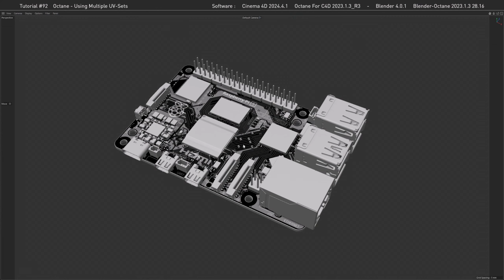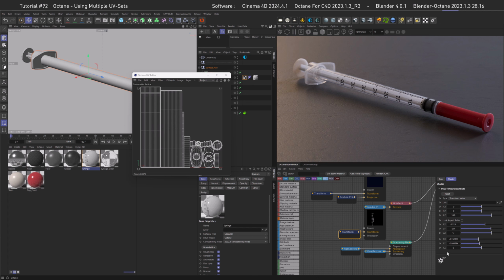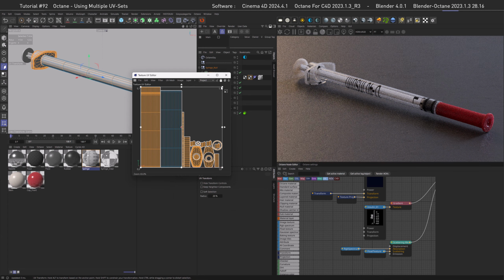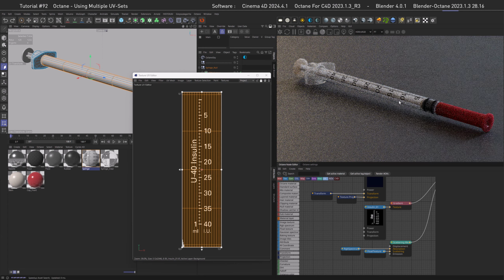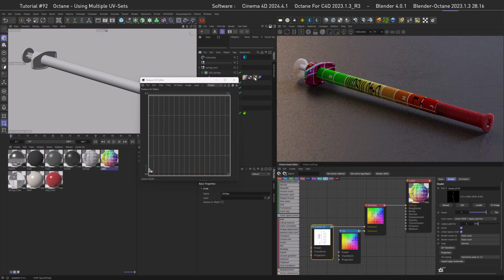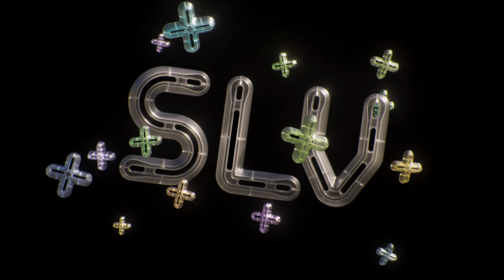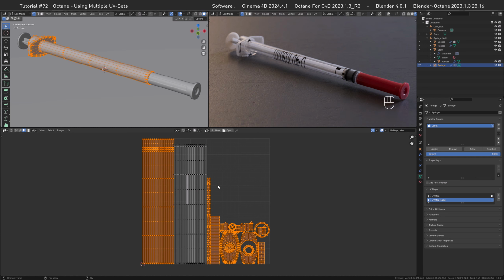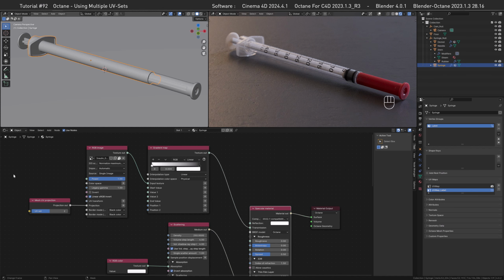Silverwing Quick-Tip: Octane C4D & Blender - Using Multiple UV-Sets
MESSAGE:
This week it's another rather simple one.
But since it's a new feature that snug in Octane C4D with the latest release rather unnoticed I though I bring it to the attention of people.
This is because I have been asked if this was possible quite a number of times already as this sometimes can become really essential especially for professional workflows. So now finally Octane C4D does support multiple UV tags!

Download the Shortcut file from my Google Drive. Blender small scene preset scene file as well as a list of Shortcuts I often use:

CHAPTERS:
00:00 Intro
00:40 PCB Project Update
01:16 Tut Overview
01:44 C4D UVs: How I placed the Label before
03:03 C4D UVs: Benefits of a 2nd UV-Set
03:54 C4D UVs: Creating and Configuring a 2nd UV-Set
05:19 C4D UVs: Placing Reference Texture in UV Manager
05:45 C4D UVs: Align Label UV Island
06:37 C4D UVs: Alignment Bonus Tips
07:17 C4D UVs: Assigning UV Sets in Octane
09:34 Chapter Summary
10:15 Blender Octane Process
11:05 Blnd UVs: Looking at Blender UVs
11:25 Blnd UVs: Duplicating the UV Set
11:42 Blnd UVs: Configuring the 2nd UV-Set
12:20 Blnd UVs: Placing Reference Texture in UV Manager
12:30 Blnd UVs: Align Label UV Island
13:50 Blnd UVs: Looking at the Texture UV-Sets
14:29 Octane Supports up to 3 UV-Sets
14:41 Conclusion
15:09 Patreon Thanks
16:25 Famous Last Words